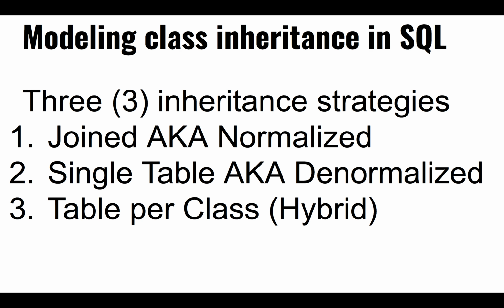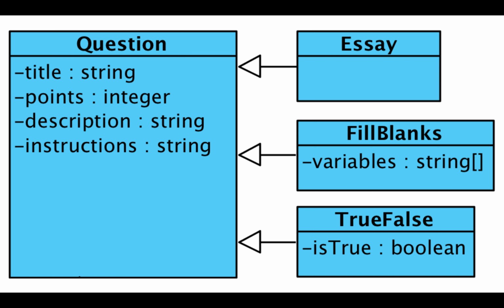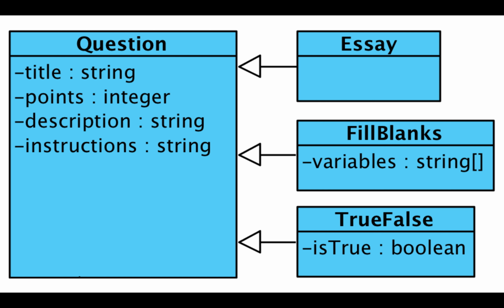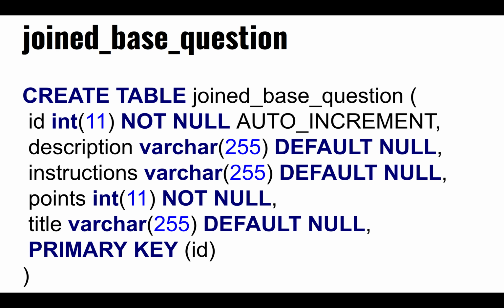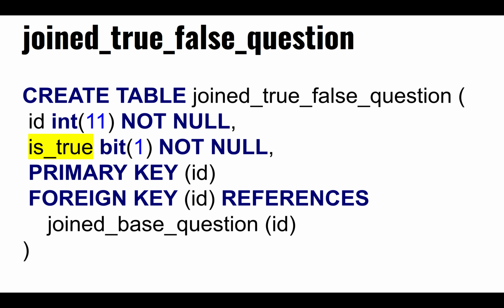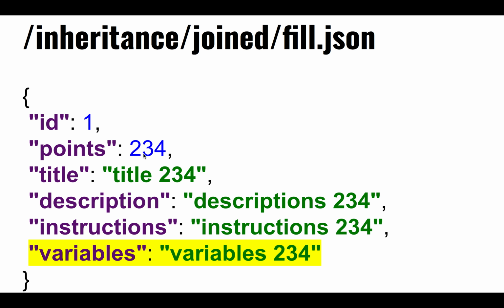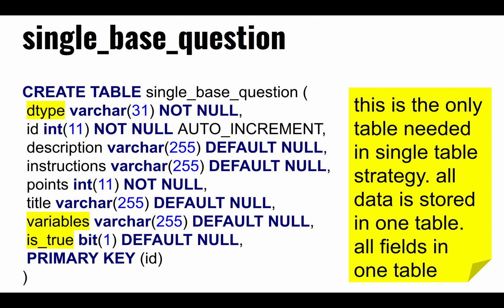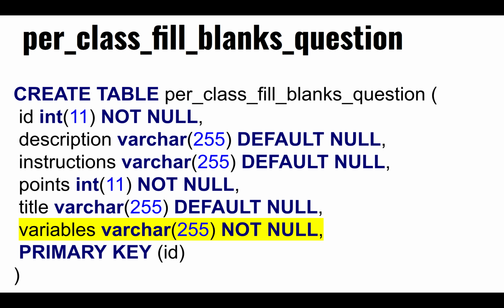cs5200 w4 4110